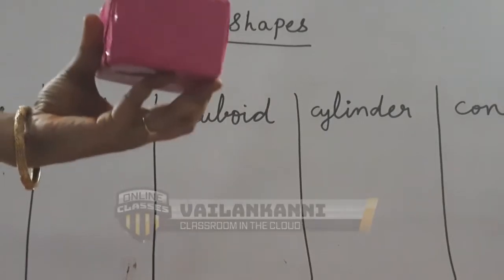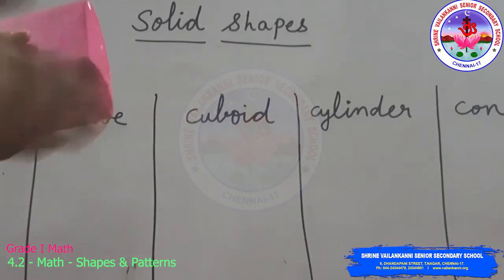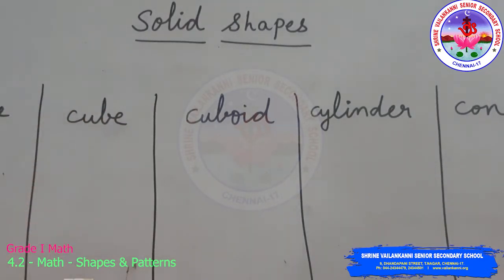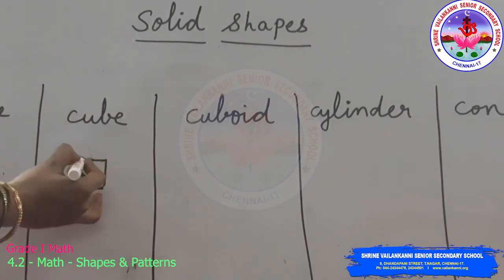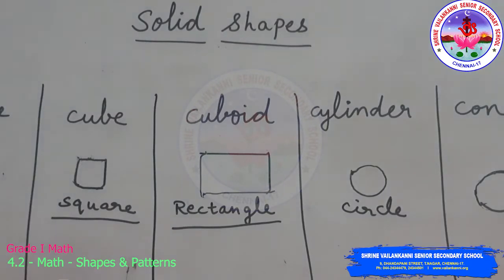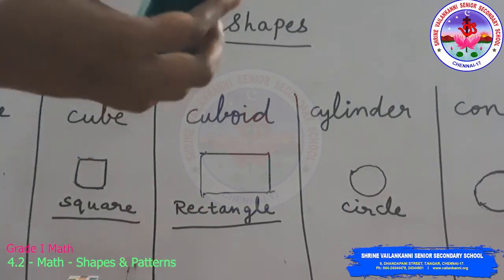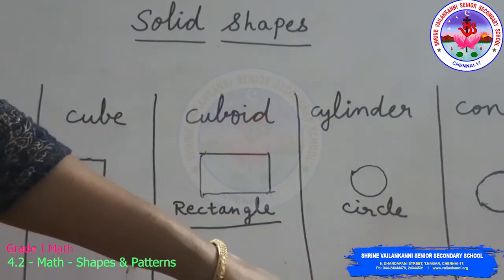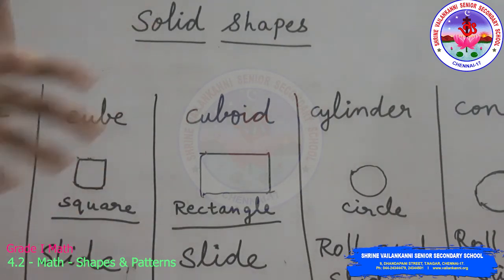SVSSS Grade 1 - 4.2 - Math - Shapes & Patterns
Duration: 11m07s

Lesson Description:
This video explains about  solid shapes,

Shrine Vailankanni Sr Sec School (CBSE) in order to engage the I students in learning during the covid lockdown will be uploading a series of videos to enable learning. Our teachers have used their limited resources to create the videos and we are thankful to them for having risen to the occasion.